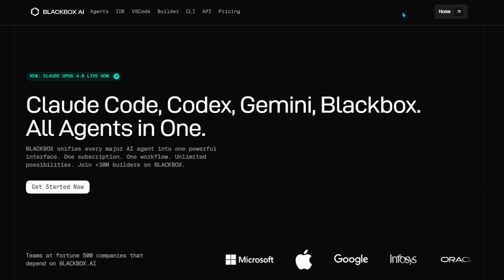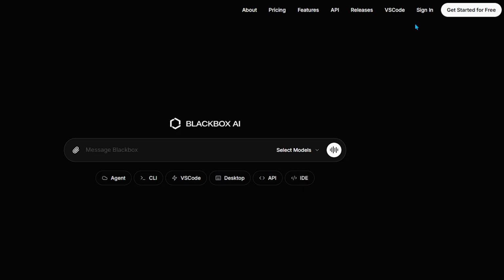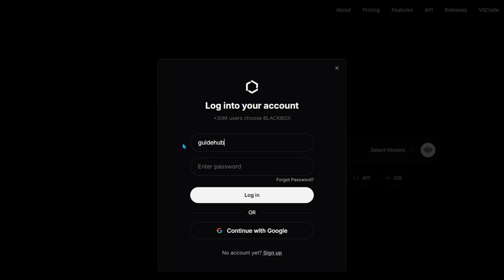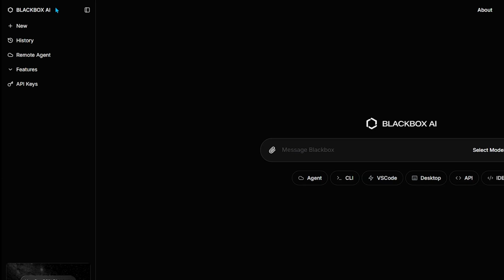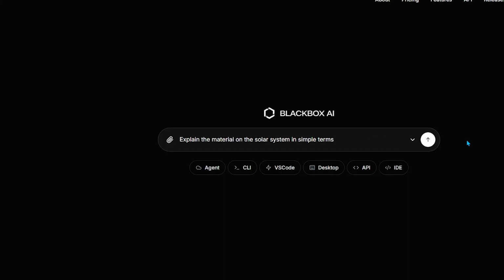How To Use Blackbox AI To Study (𝟮𝟬𝟮𝟲) | BEST FULL GUIDE | NO Yapping, To The Point | FAST & EASY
Without Yapping, Here's How To Use Blackbox AI To Study. First click Google Chrome on your home screen to open the browser and wait until it fully loads on your computer. Once the browser is ready, click search on your Google Chrome by selecting the address bar at the top of the window so you can enter a website address. Next, type blackbox dot ai carefully into the address bar. Then, press Enter on your keyboard to open the official Blackbox AI website. Once finished loading, you will automatically be taken to the Blackbox AI homepage. After that, click home in the upper right corner to make sure you are on the main page of the site. Next, click sign in in the upper right corner to begin accessing your account. Then, enter your password in the field provided carefully to avoid typing mistakes. Click login to enter your account and wait until the dashboard appears completely on your screen. After logging in successfully, click new in the upper left corner to start a new session or project. Next, enter your prompt in the text field provided. For example, type “Explain the material on the solar system in simple terms.” Make sure your prompt is clear and specific so the system understands exactly what information you need. After typing your request, click the up arrow icon to start creating the response. Wait patiently while Blackbox AI processes your prompt and generates the explanation. Do not refresh or close the page while the system is working. Once finished, the material you are studying will automatically appear on the screen in text form. Read the explanation carefully to understand the content provided. If needed, you can scroll through the page to review all the information generated. Now you can study the material you are looking for directly from the generated content and use it to support your learning activities.. Congratulation, In this video you just learn everything about How To Use Blackbox AI To Study, so this video is really perfect for people who are interested and looking for a topic related to : how to use blackbox ai to study, how to using blackbox ai to study, how to uses blackbox ai to study, tutorial to use blackbox ai to study, tutorial to using blackbox ai to study, tutorial to uses blackbox ai to study, guide to use blackbox ai to study, guide to using blackbox ai to study, guide to uses blackbox ai to study, tutorials to use blackbox ai to study, tutorials to using blackbox ai to study, tutorials to uses blackbox ai to study, tutor to use blackbox ai to study

Guide Hub